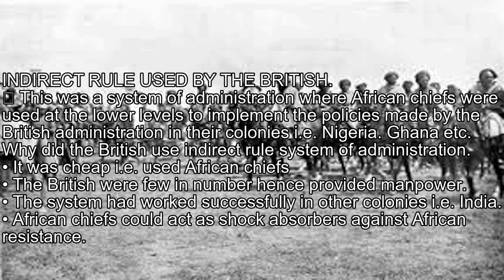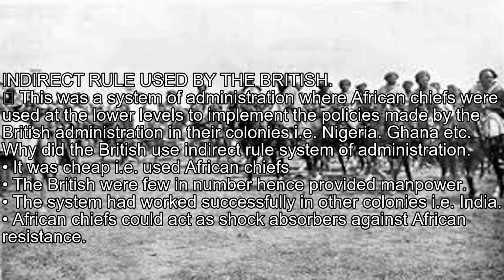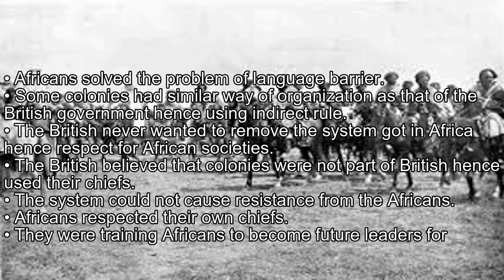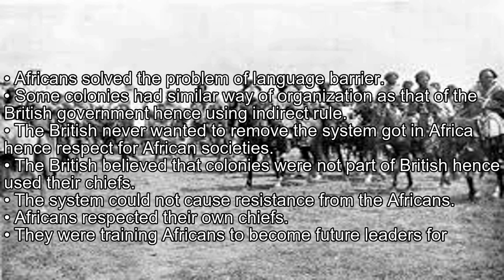WEST AFRICAN HISTORY - INDIRECT RULE USED BY THE BRITISH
WEST AFRICAN HISTORY - INDIRECT RULE USED BY THE BRITISH} Lesson
Advanced Level WEST AFRICAN HISTORY - INDIRECT RULE USED BY THE BRITISH} notes and Lecture
 WEST AFRICAN HISTORY - INDIRECT RULE USED BY THE BRITISH} Lecture  With Notes displayed